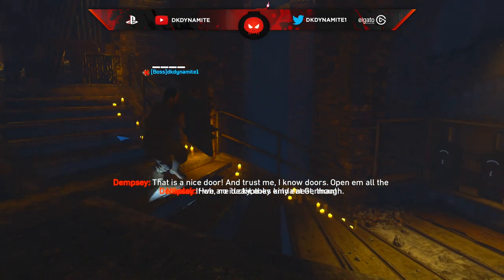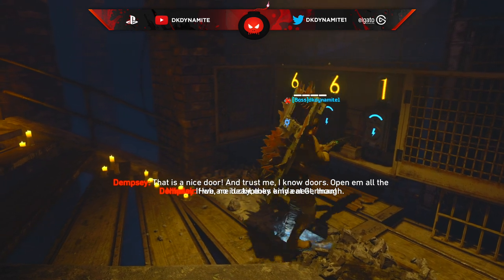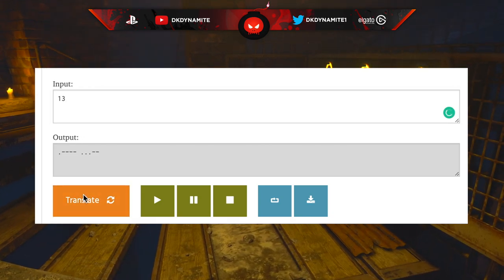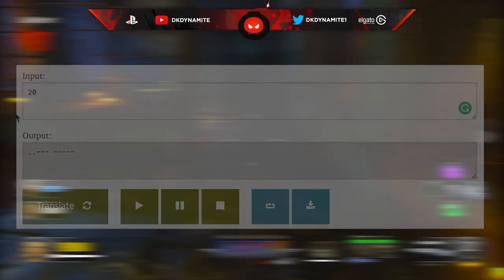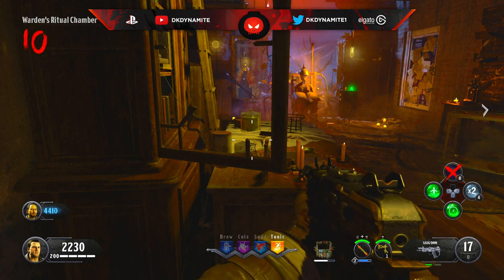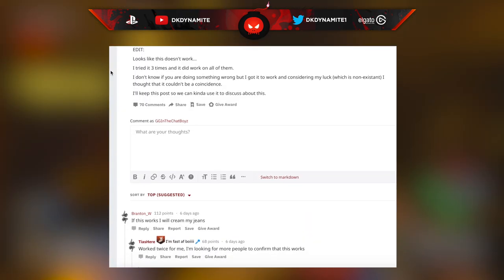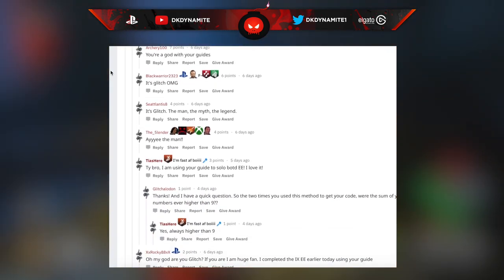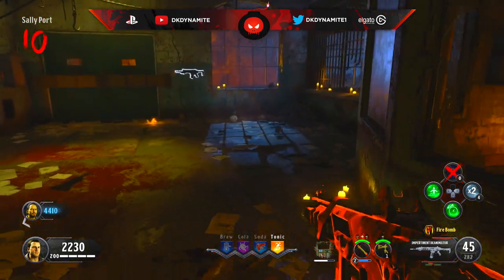(DEBUNKED) HOW TO DO THE MORSE CODE STEP IN BLOOD OF THE DEAD 100% WITHOUT GUESSING!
(HOW TO DO THE MORSE CODE STEP IN BLOOD OF THE DEAD WITHOUT GUESSING! REDDIT THEORY DEBUNKED W NO THUMBS CREW!)

Check Out My Recent Video! [ THE BEST TOMAHAWK MONTAGE IN BLACK OPS HISTORY! EPIC TOMAHAWK CLIPS & MY CALL OF DUTY LEGACY!

                                           💣 ~dkdynamite~ 💣